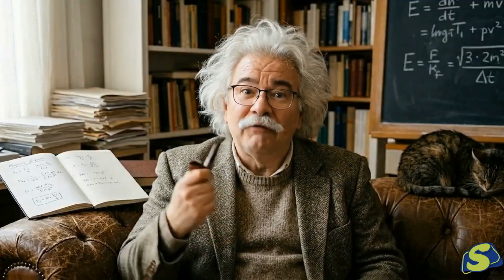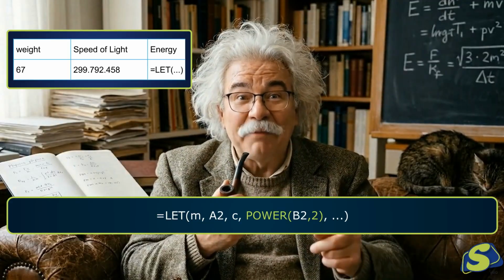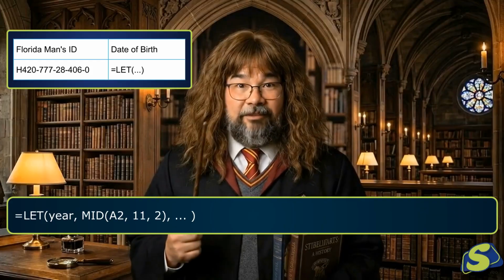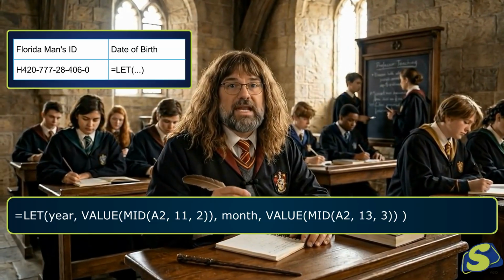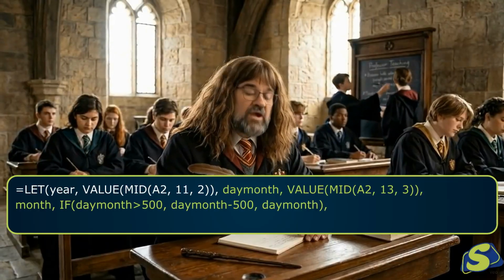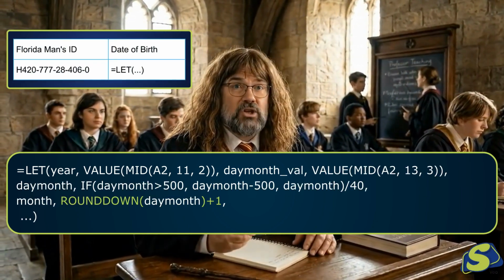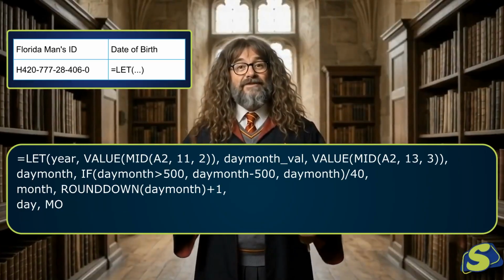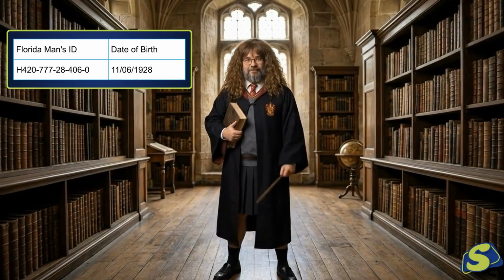Making Magic with Excel's LET Function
Stop writing mile-long, illegible Excel formulas that take hours to decipher.

In today's video, we will explore the power of the LET function in Excel. I will show you how to simplify the syntax of complex formulas, drastically improve your spreadsheet's performance, and make your work shareable and understandable for anyone, allowing you to focus on what you do best.

00:00 - Introduction: What is the LET function and why it changes everything
03:06 - Easy fixes thanks to the LET function
05:08 - Nested functions and helper variables
06:58 - Blooper Reel

I offer one-on-one "On the Job" training and group courses to help you or your team master Excel and data analysis. Whether it’s advanced formulas, automation, or professional workflow management, I work directly with you—not for an agency.

WHO IS SHAY STIBELMAN:
I help small and medium-sized businesses and professionals optimize data management and digitize their workflows. Based in Milan but active globally, I specialize in transforming chaotic spreadsheets into efficient business tools, making technology accessible, productive, and, above all, simple.